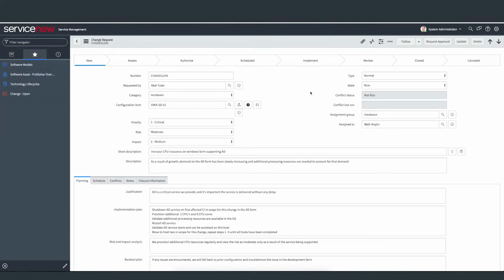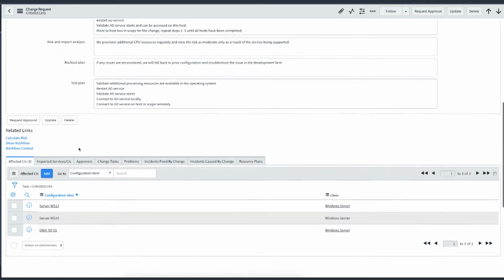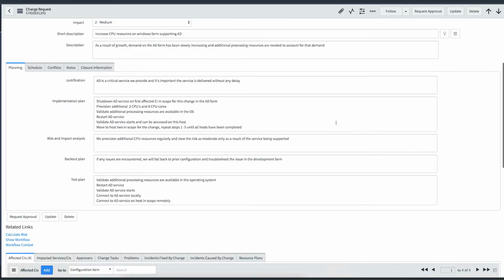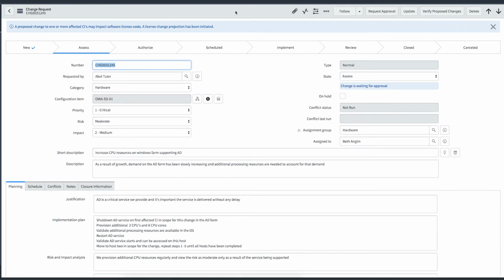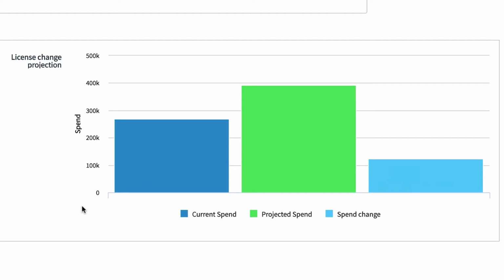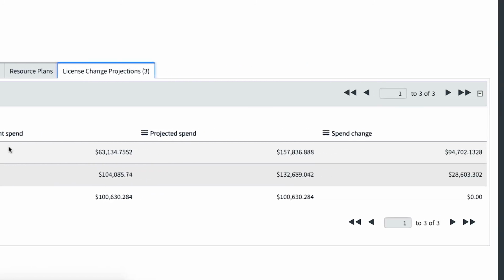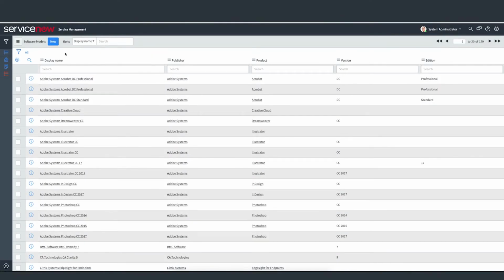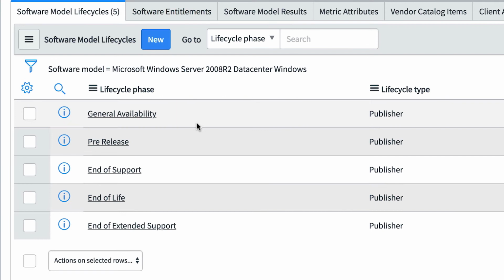ServiceNow Software Asset Management (SAM)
ServiceNow makes work, work better for people. Our cloud-based platform and products deliver digital experiences that help people do their best work. ServiceNow SAM works seamlessly with other products on the NOW Platform for features such as License Change Projections and Application Portfolio Management.  Imagine what’s possible when you run SAM from the same place that you manage the rest of your IT.